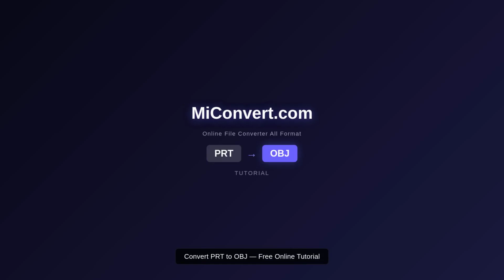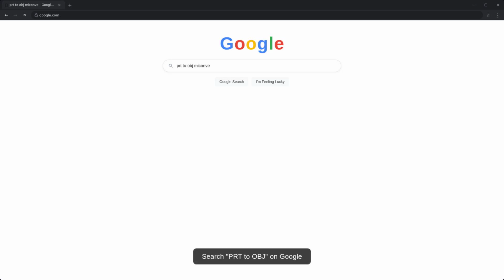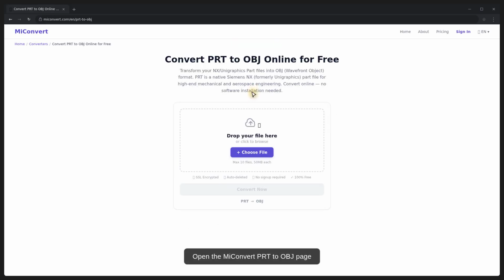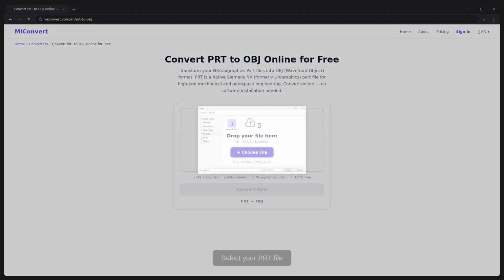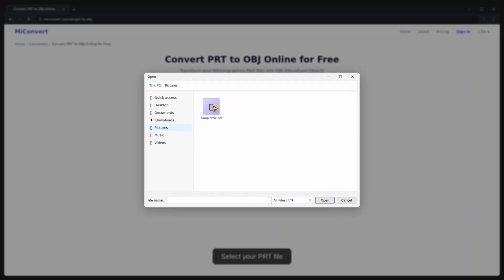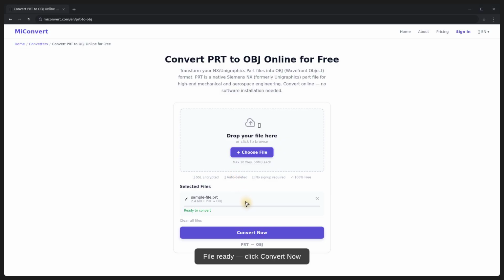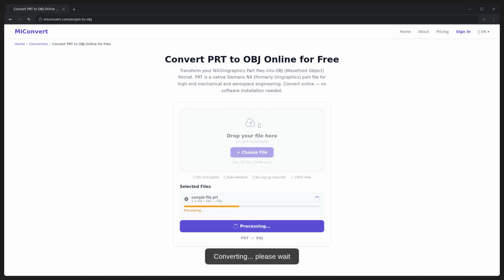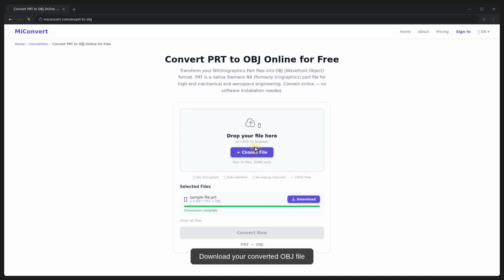Convert PRT to OBJ Free Online | Change PRT to OBJ in a Flash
An A-Z video guide on how to use MiConvert to change PRT format to OBJ. This is the safest method to convert data without needing to download any applications to your device.

⏳ Video Timestamps:
0:00 - Why use MiConvert?
0:06 - How to find the PRT to OBJ converter
0:14 - Going to the MiConvert homepage
0:20 - Step 1: Upload the PRT file
0:28 - Step 2: Choose convert
0:35 - Wait for the system to execute
0:41 - Step 3: Save the finished OBJ file
0:48 - Outro